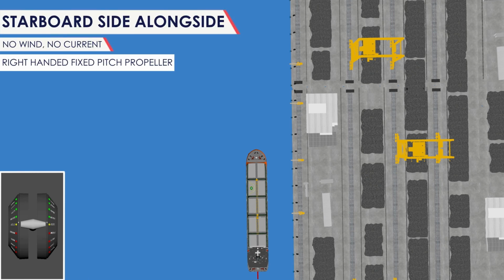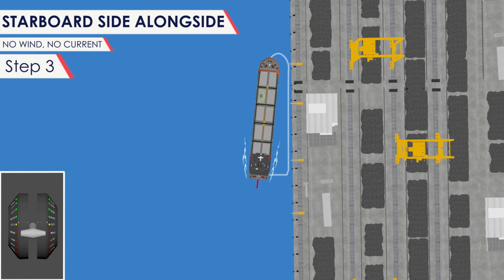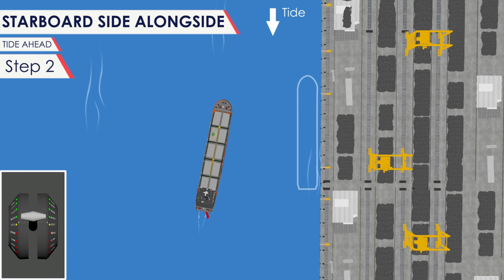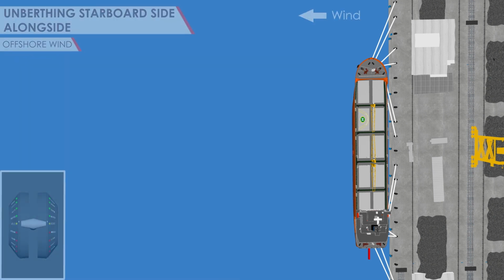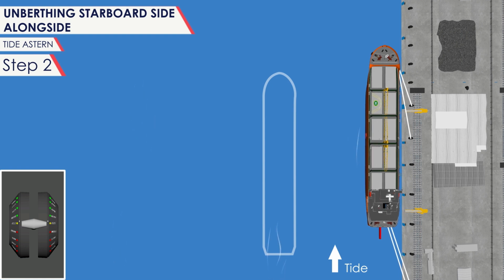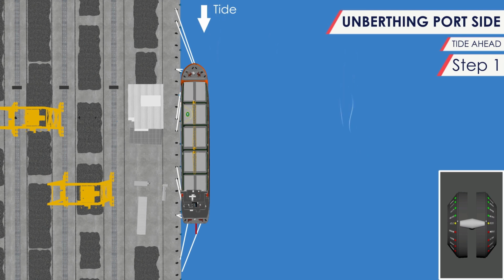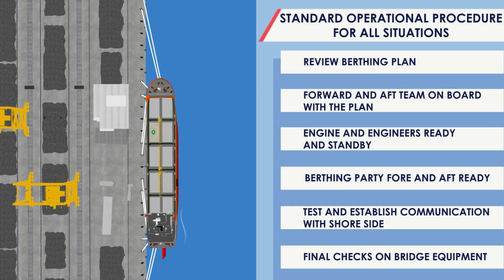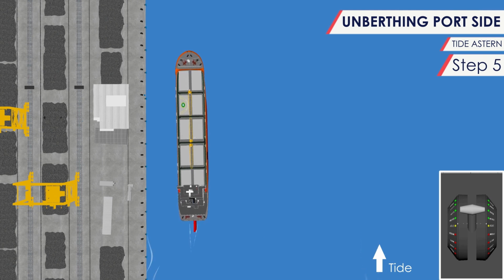SH Lesson 5 Exam Situations